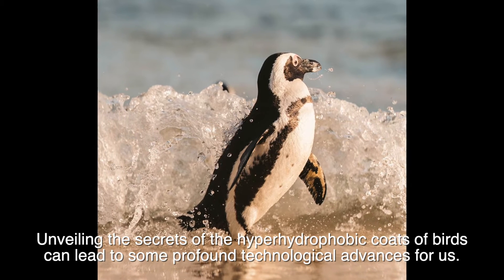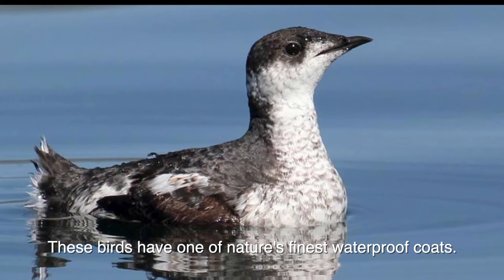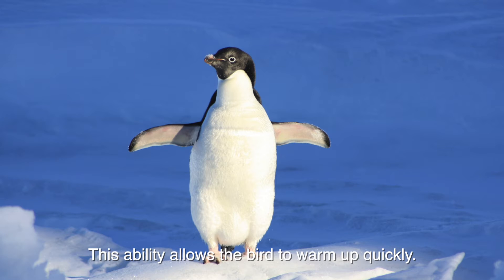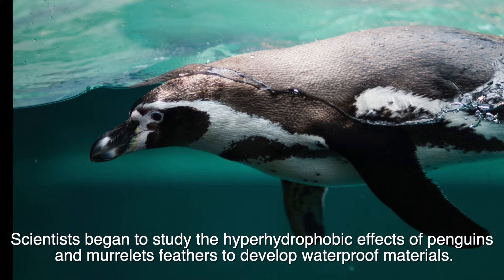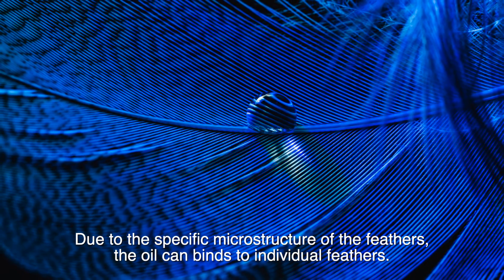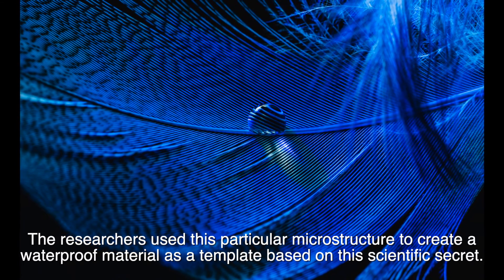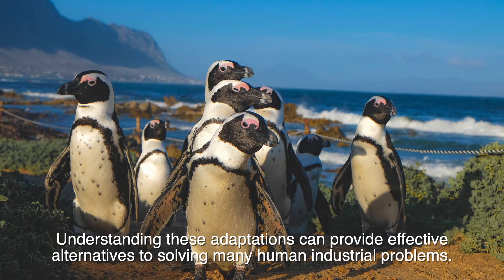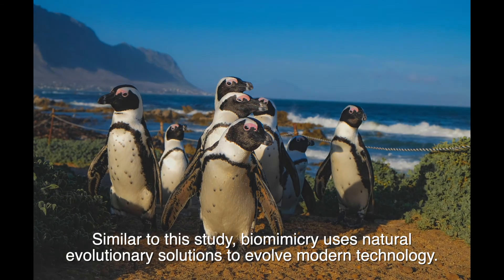Penguins & Murrelets are wearing waterproof suits!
Unlike mammals, penguins and murrelets don't stay wet for long.
These birds have one of nature's finest waterproof coats.